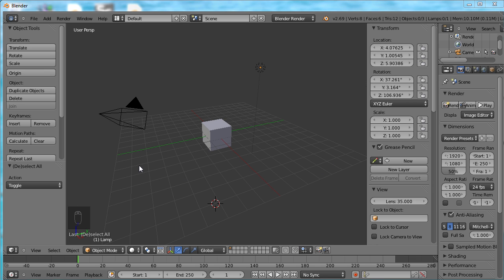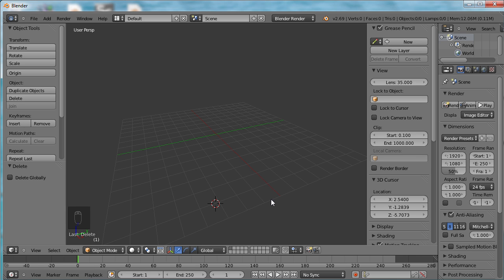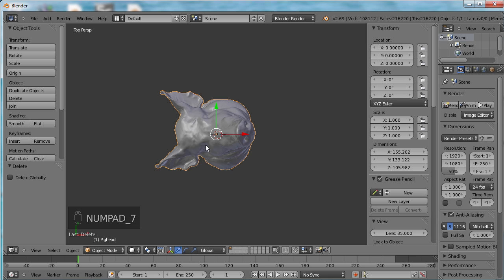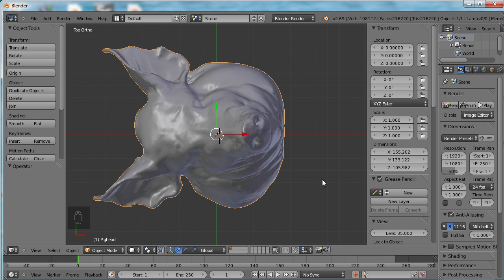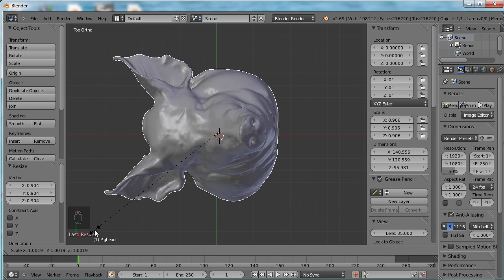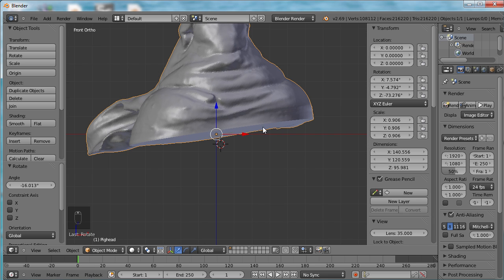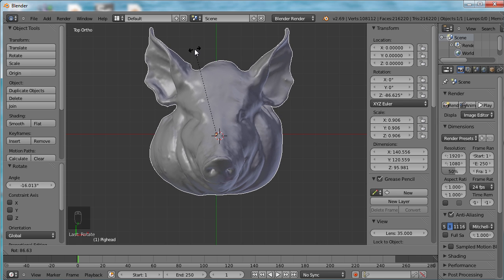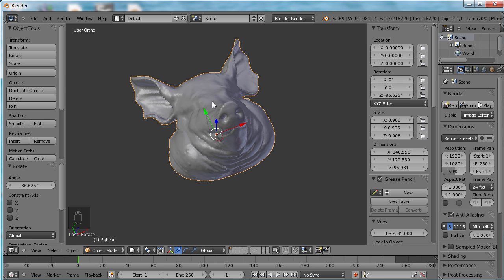Blender Basics for 3d printing part1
An absolute beginner intro to Blender focusing on STL files for 3d printing.  We start with navigating around the scene, importing STL files and scaling and rotating.
You can follow along using any stl, but if you want the pig scan you will find it